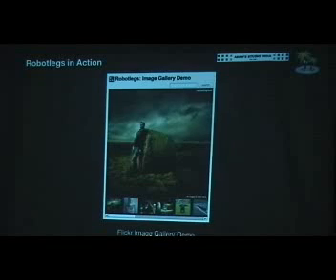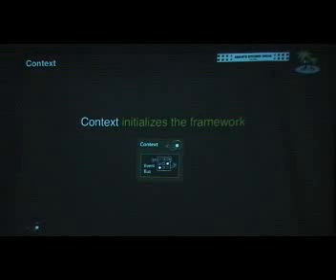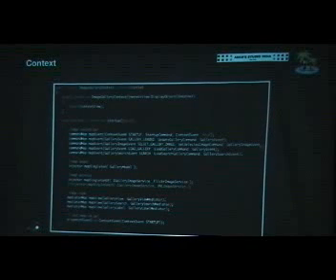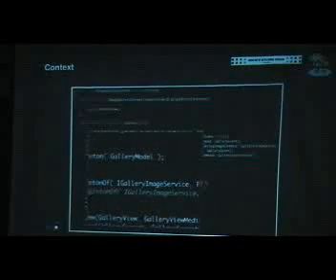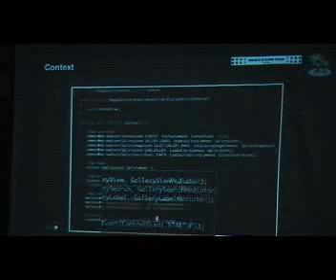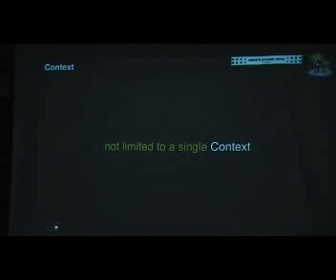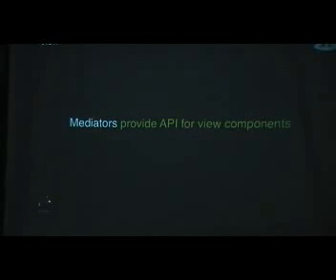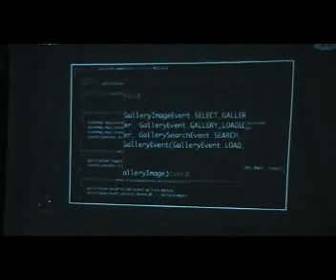Robot Legs - Part 2/3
Robot Legs : N. S. Devaraj